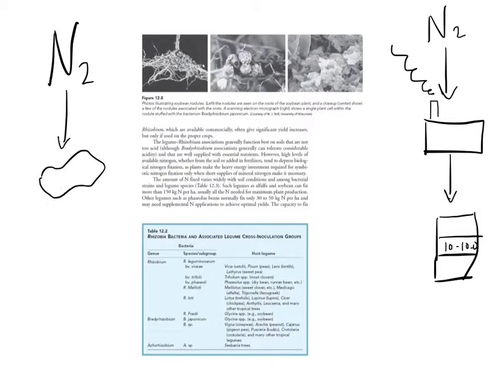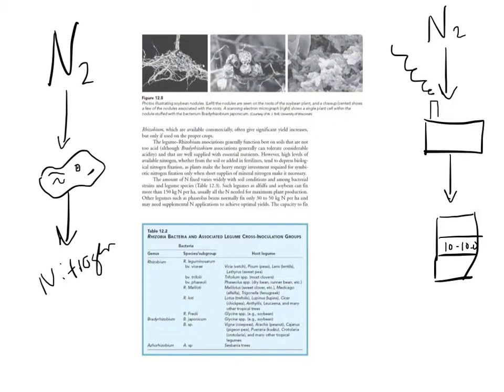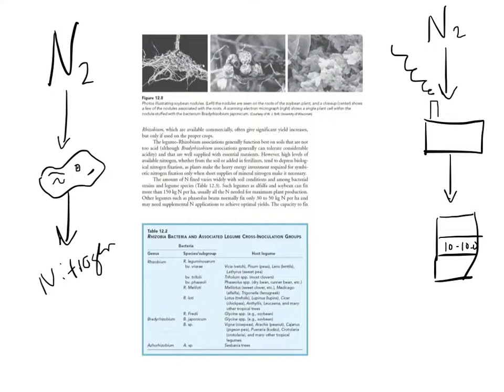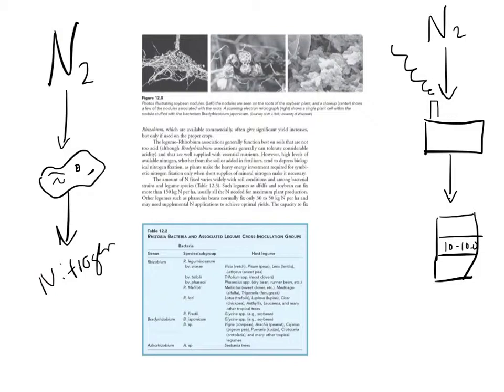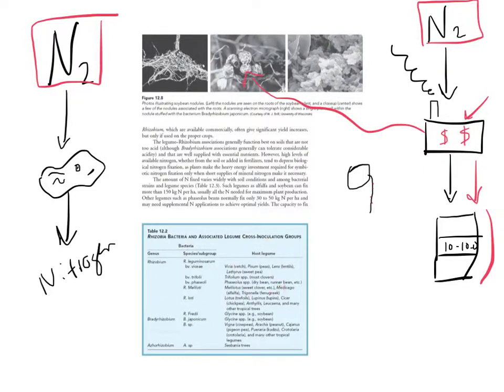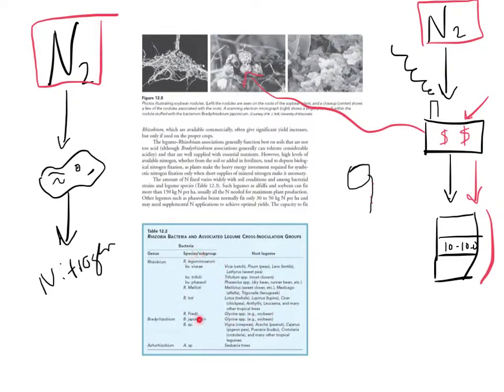Figure 12.8 & Table 12.2